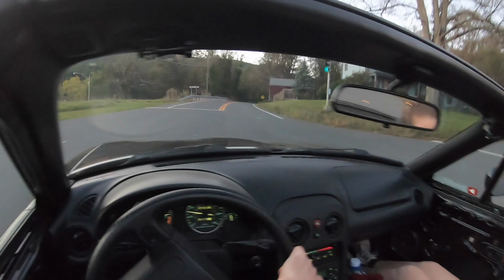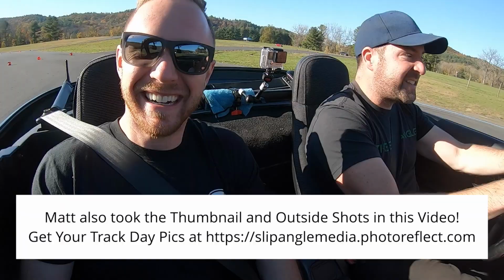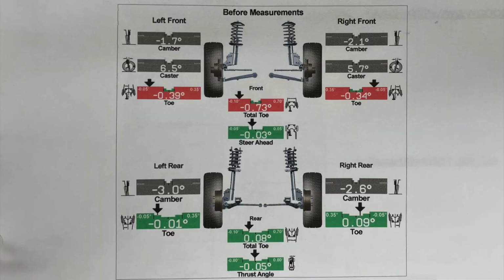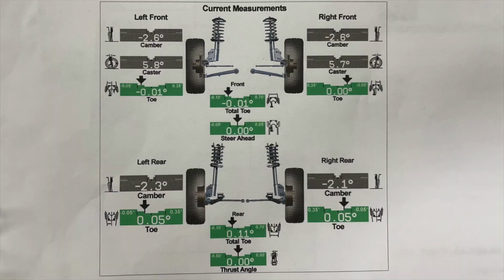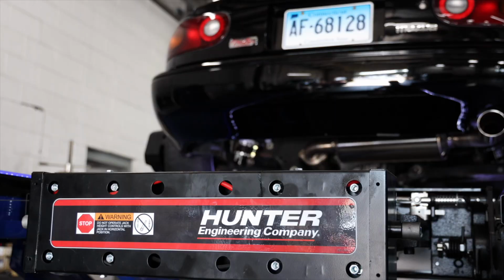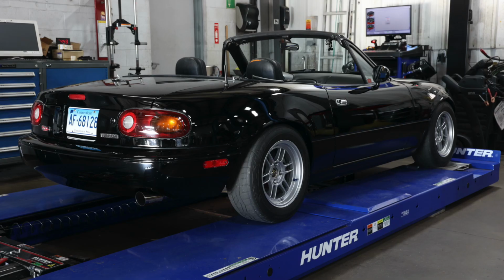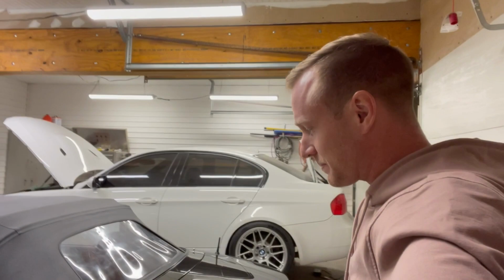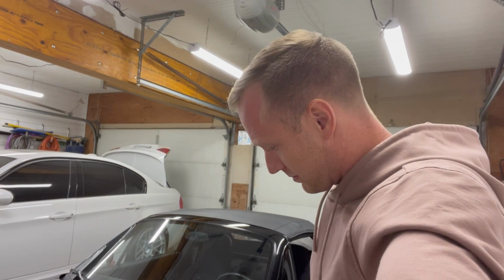Best Alignment Specs for Street & Track?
Best Alignment Settings for Street & Track Use!  My 1995 Mazda Mx5 Miata gets a new alignment.  I go over the ideal settings for street and track driving, followed by some track testing on the Lime Rock Park @fcpeuro Proving Grounds Course.  Let's find out if an alignment really makes that much of a difference!

🏁 Modified Machines 🏁
to sign up for the next track day!

Leon Noir - 10th Floor Flows ( Prod. By Mxrti)

Equipment Used to make this video:
🎥 Canon Eos R6
🛸 FPV Drone
Neewer GoPro Mount
GoPro ND Filter

👇 Helpful 🛠 Tools:
🚘 Low Profile Jack
🤌 Pinch Weld Jack Pads
3️⃣ Ton Locking Safety Jacks
◾️Frame Rail Jack Stand Pads
🧰 Tool-Kit I Use Every Day
🙌 My Favorite Tool
🔩Anti-Seize Used on Bolts